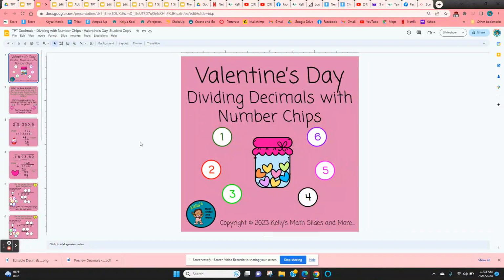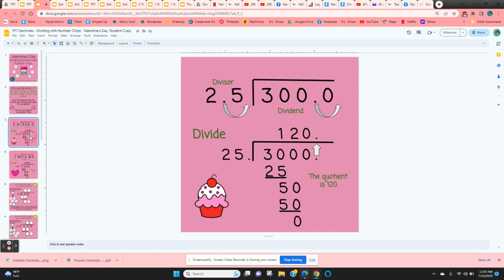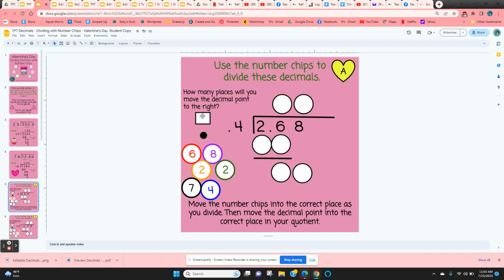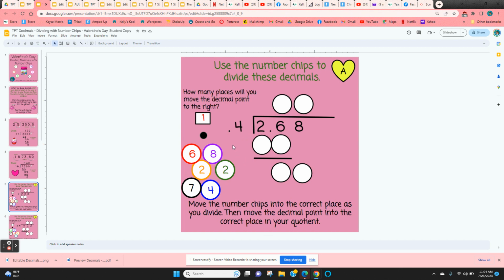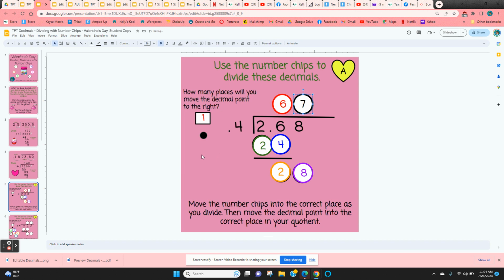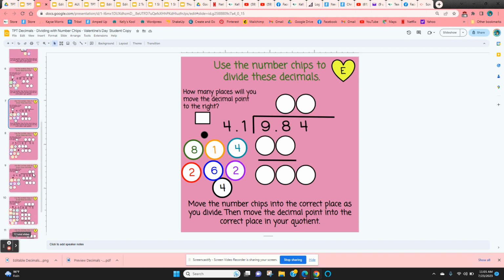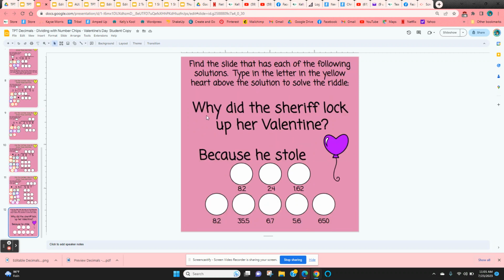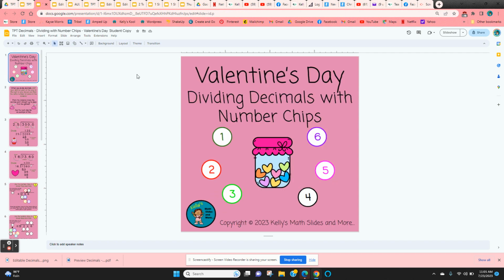Valentine's Day Dividing Decimals with Number Chips